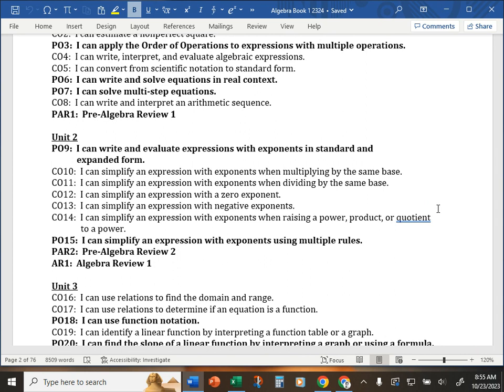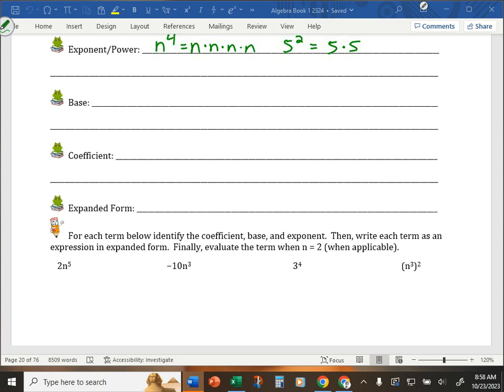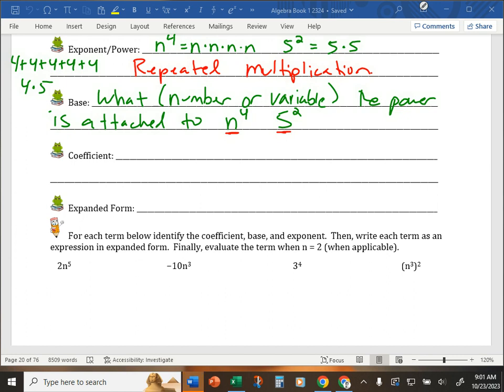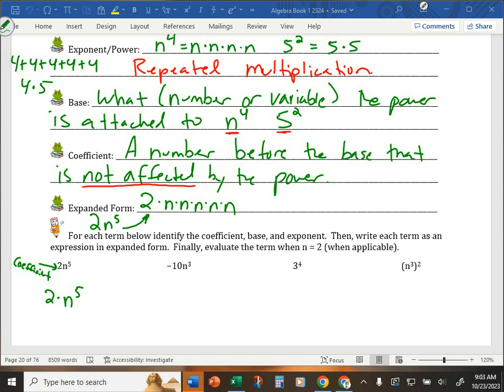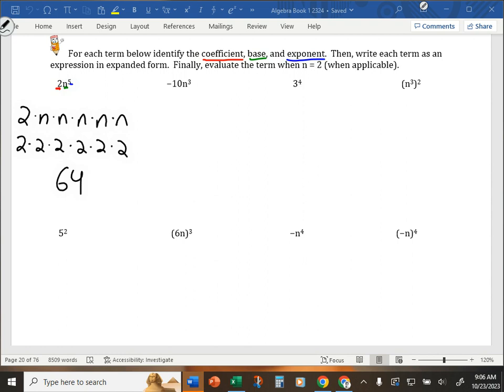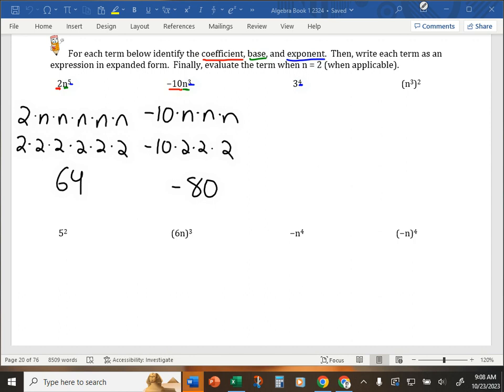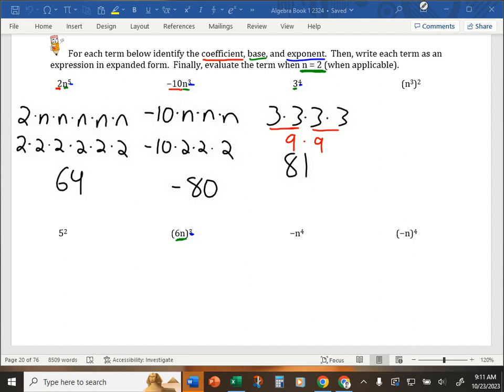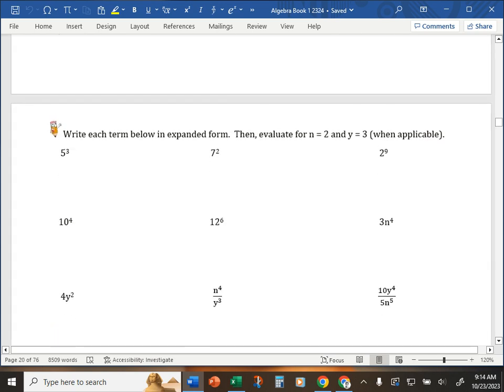Algebra 7 10/23/23 PO9...Expanded Form of Exponent Expressions